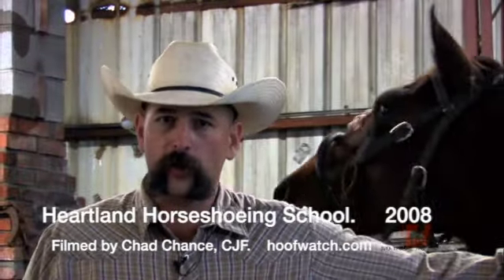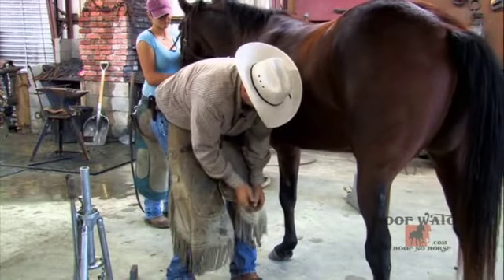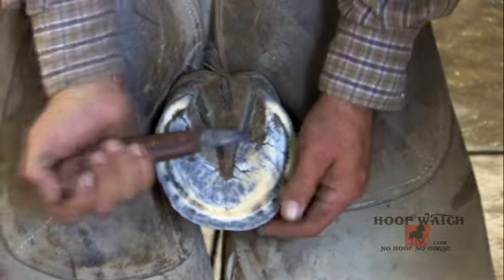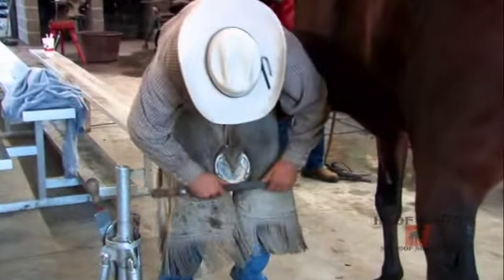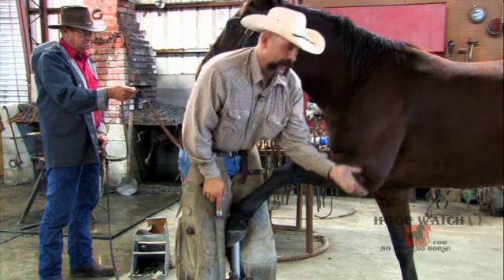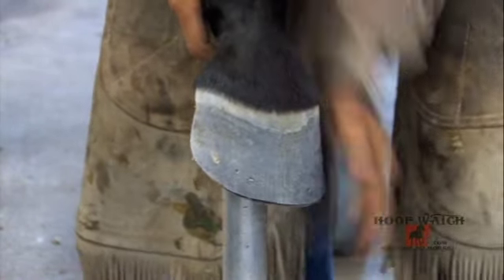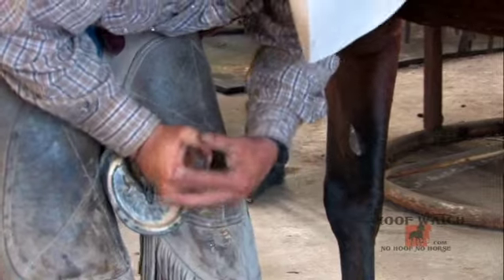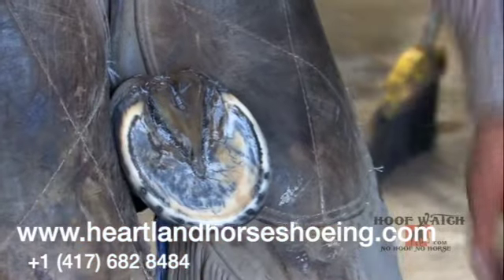How To Trim a Front Foot. Vintage Hoof Watch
Chad Chance shot several videos that we sold as DVD's for many years. The DVD market has disappeared, so we decided to go ahead and put these videos on YouTube for you to enjoy and learn from. This is a portion of the shoeing demo from 2008. I will be releasing the entire video at some point. Let me know if you like it and want me to continue with these.